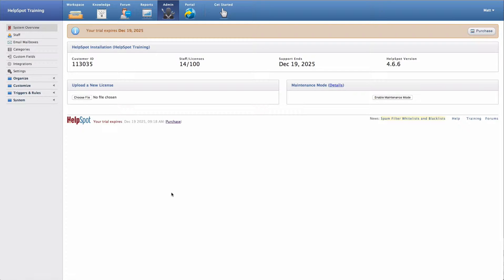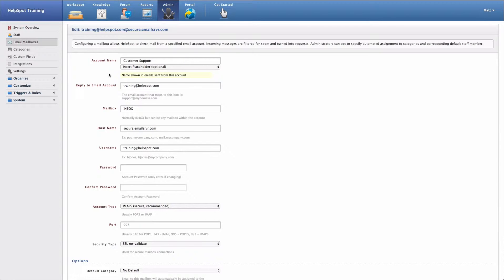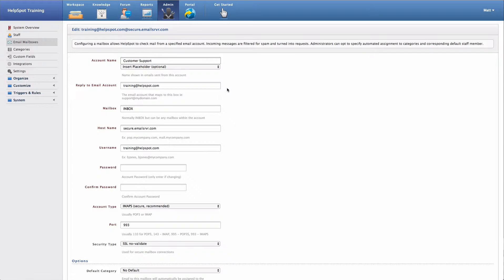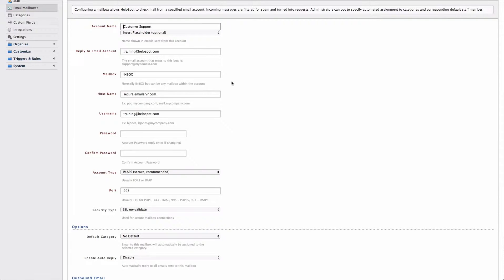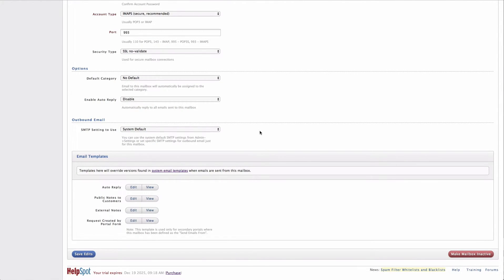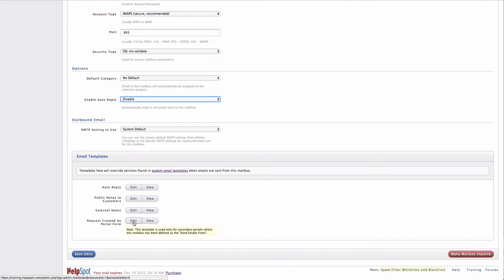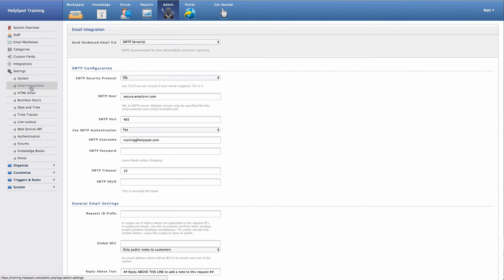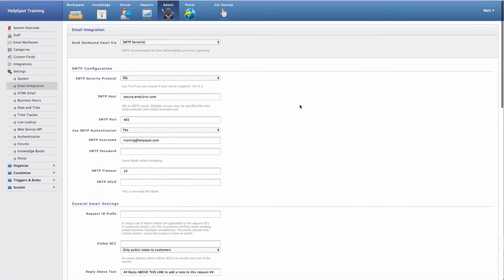HelpSpot Email Mailboxes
This video covers the basics of setting up email in HelpSpot